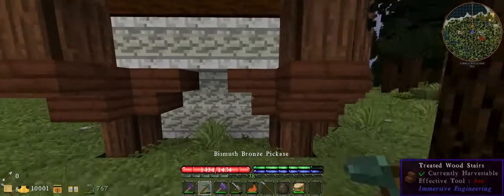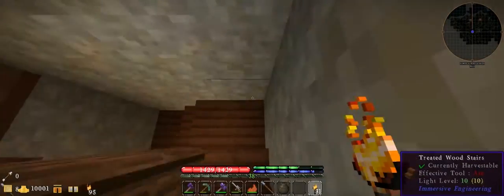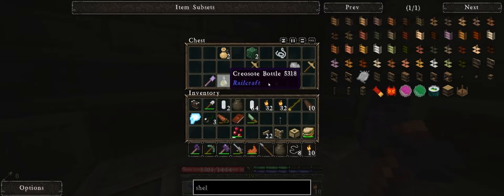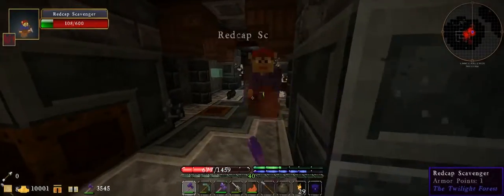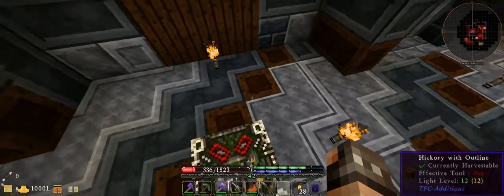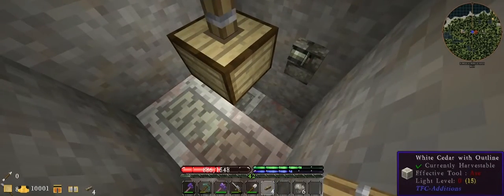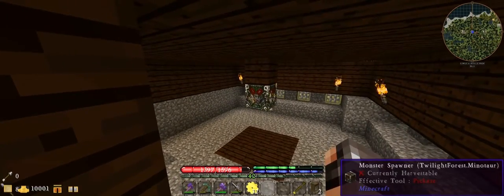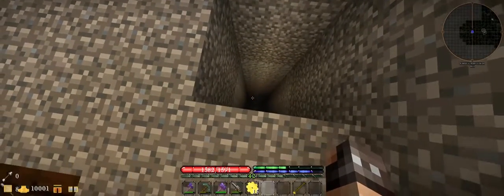TerraFirmaPunk 2.0 Ep35 - Another mob Farm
We need brass sheets.